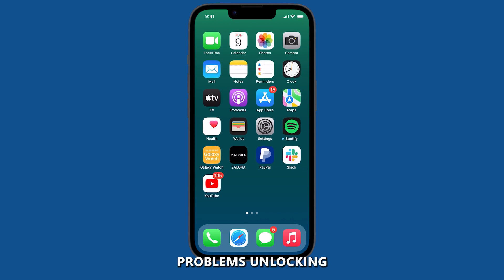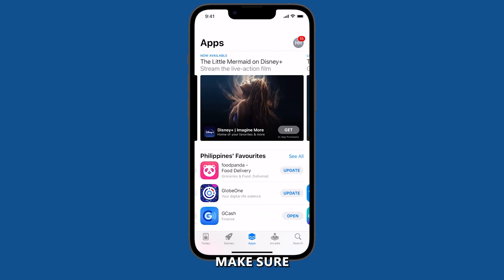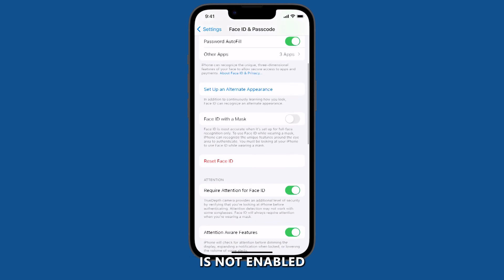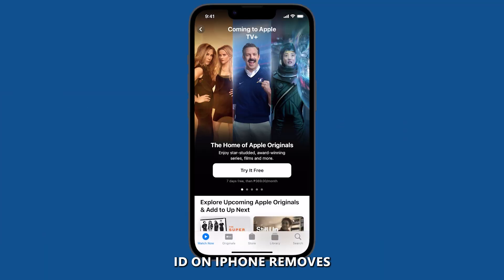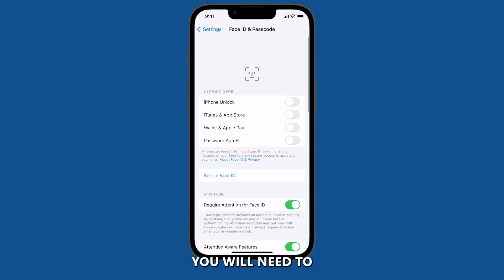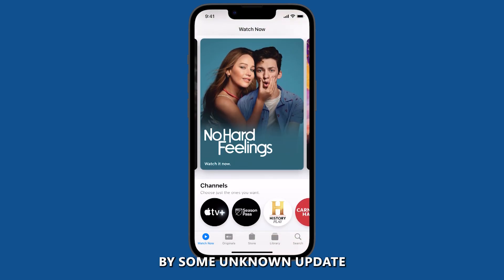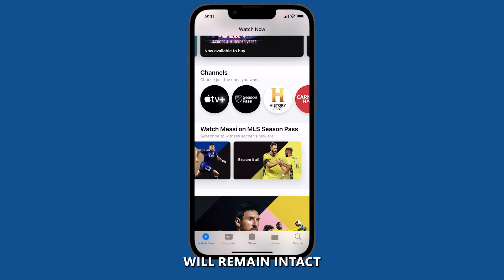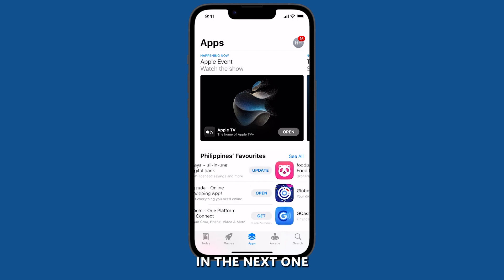How to Troubleshoot Facial Recognition Issues on iPhone 14 after Software Update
If you've been facing problems unlocking your iPhone 14 or using Face ID after installing an iOS update, this video we'll walk you through the steps to get it working smoothly again.
Now, let’s jump right into the troubleshooting procedures.